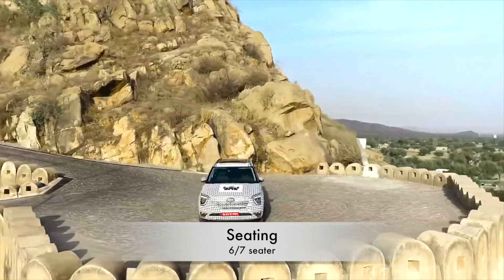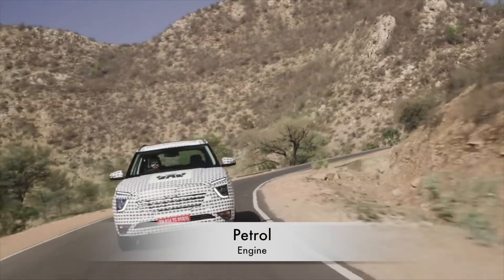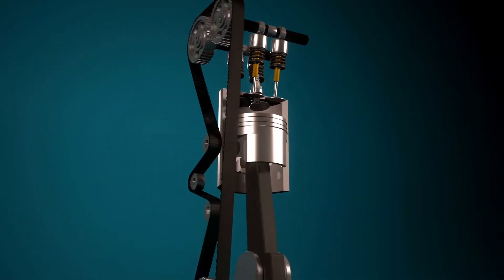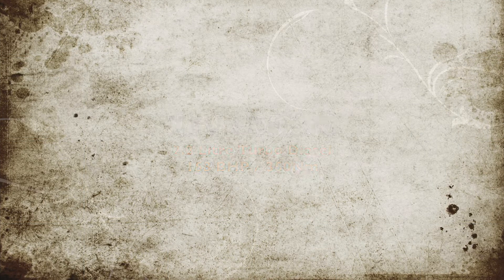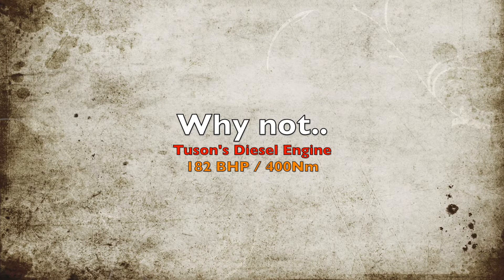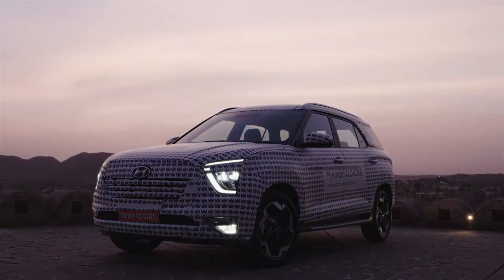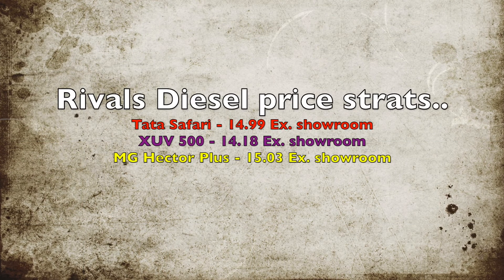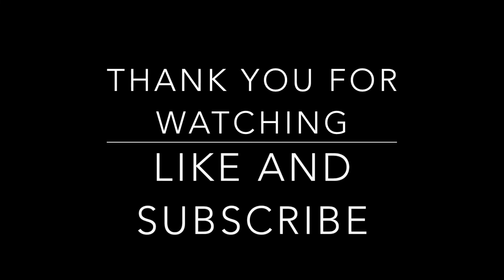Hyundai Alcazar | Hyundai 7 seater SUV | Engine | Price | Launch | Rival